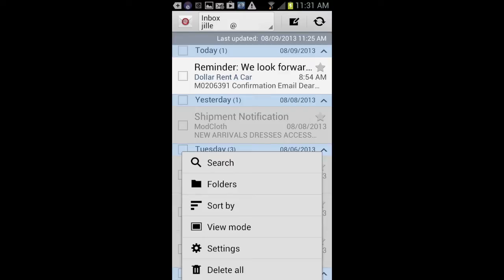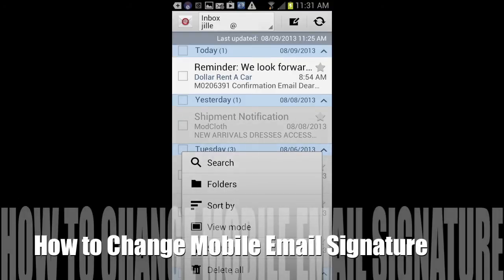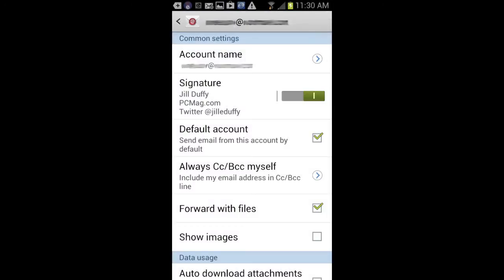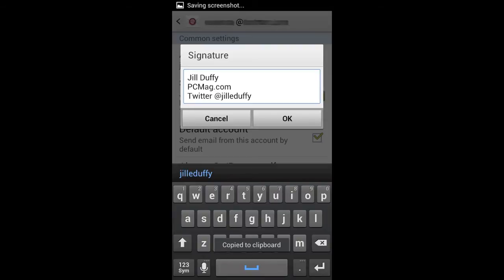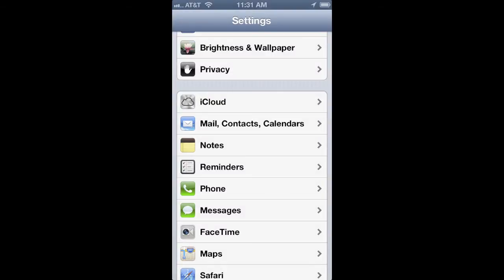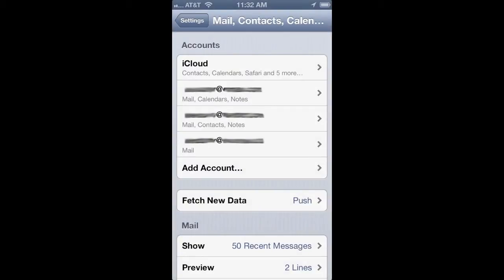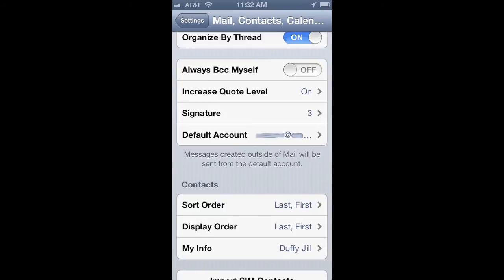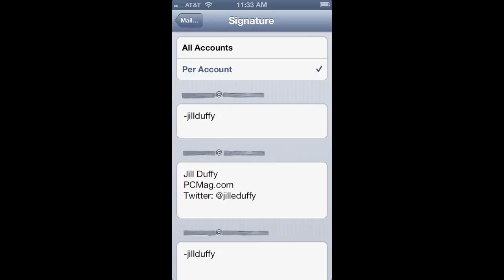How to Change Your Mobile Email Signature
Change that pesky "sent from my iPad" or "sent from my 'droid" signoff that automatically appears at the end of your email messages sent from your mobile phone or tablet. Here's how to do it.